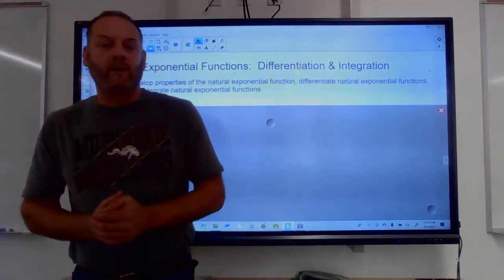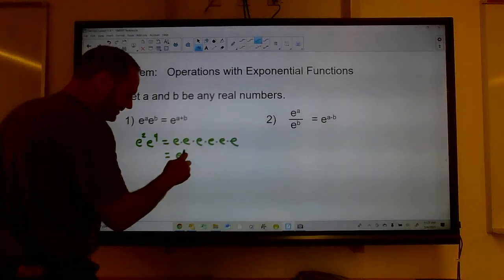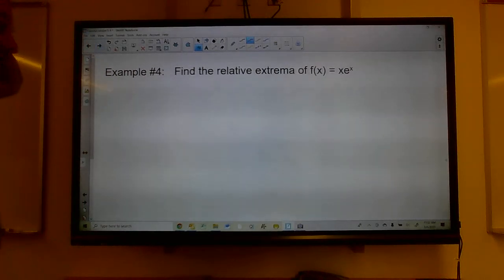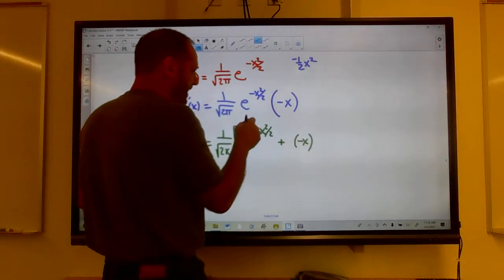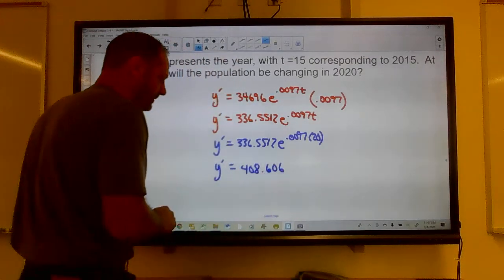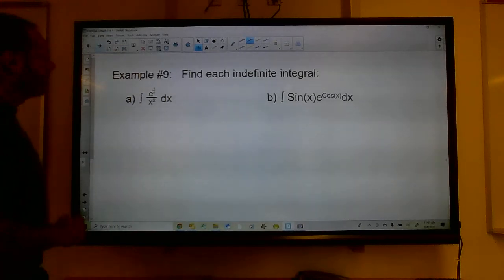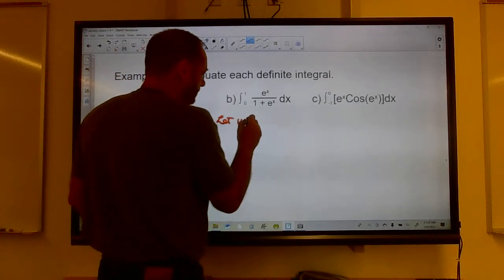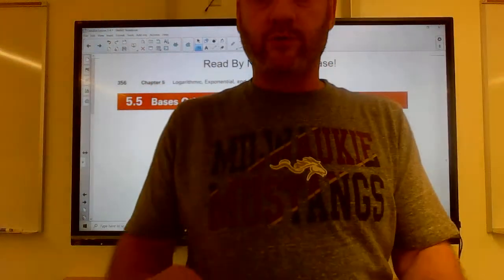Calculus Lesson 5-4 Exponential Functions, Derivatives & Integrals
Differentiation and Integration of Exponential Functions